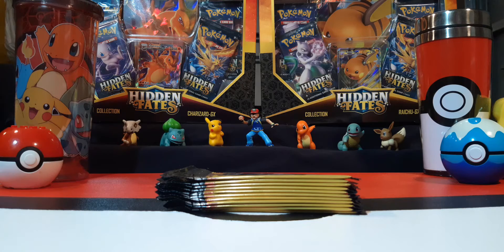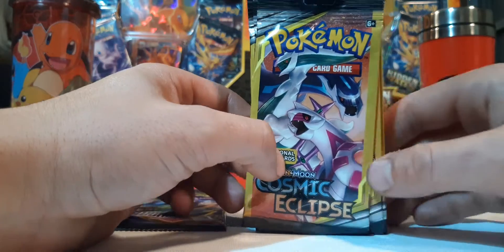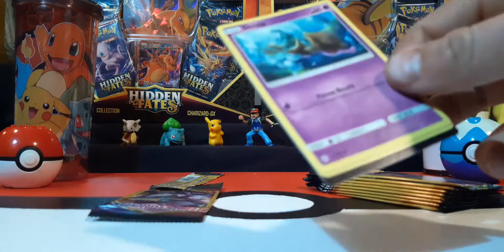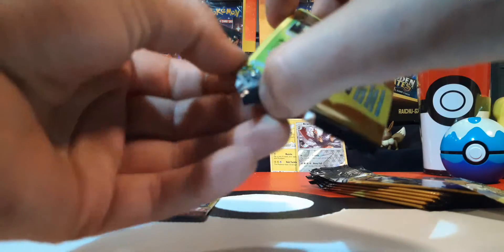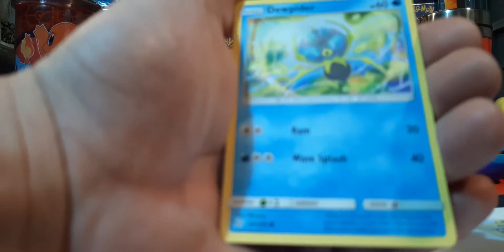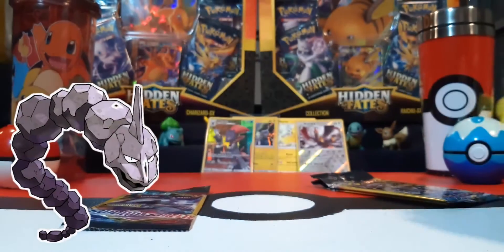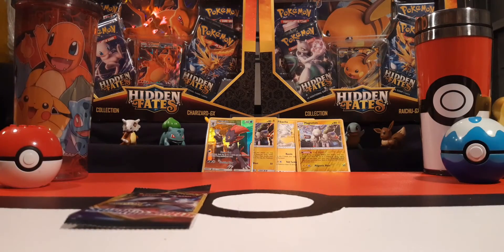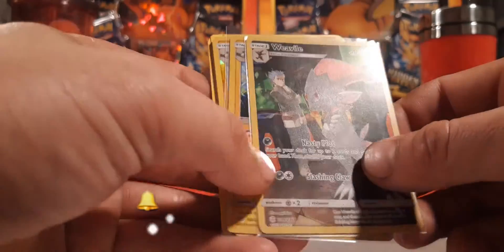BACK TO THE DOLLAR PACK!!!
BACK TO THE DOLLAR PACK!!! AND I AM NOT MAD ABOUT THAT! WE GET US A FULL ART POKEMON AND TRIANER IN THIS OPENING. AND OUT OF ONLY 12 PACKS! GREAT STUFF! GLAD YAL STOPPED BY FOR A WATCH AND I HOPE YOU LIKED IT. AND DONT FORGET, CATCHEMA11!!

HOPE EVERYONE IS ENJOYING THE CONTENT AND IS HITTING THOSE BUTTONS! IF YOU HAVNT SUBBED YET, HIT THAT SUB! BE APART OF THE CATCHEM CREW! GOOD VIBES, GOOD TIMES,  STAY SAFE EVERYONE AND DONT FORGET, CATCHEMA11 22!